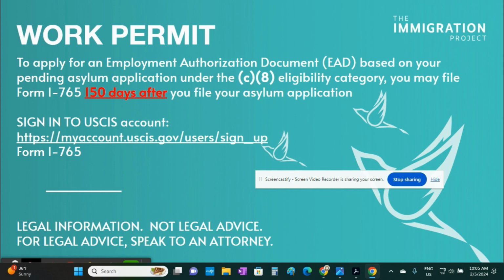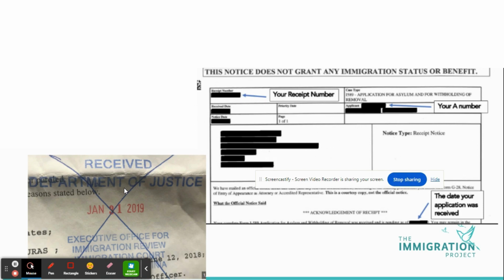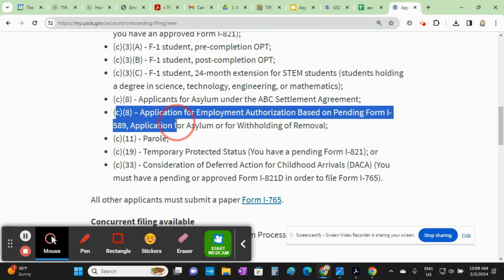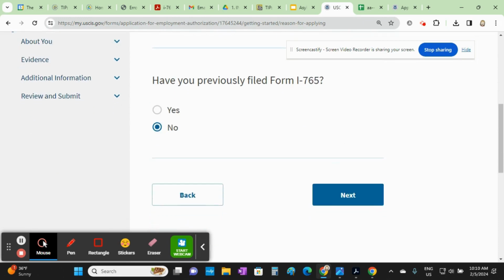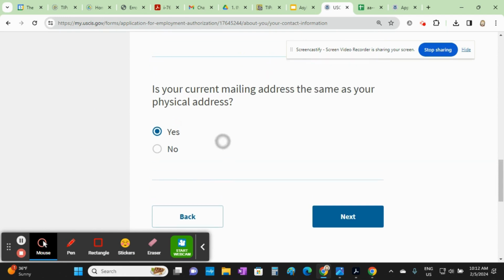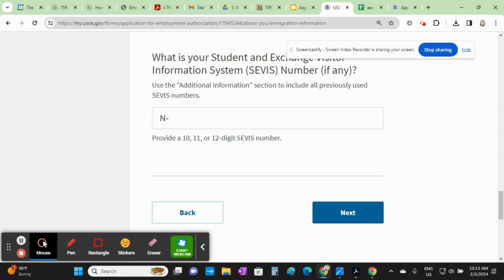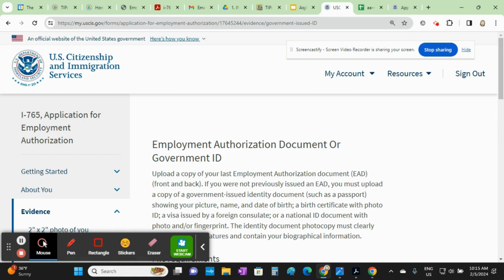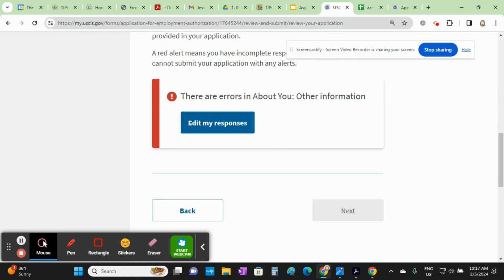Work Permit (English)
The Immigration Project provides access to quality legal services and Social Services